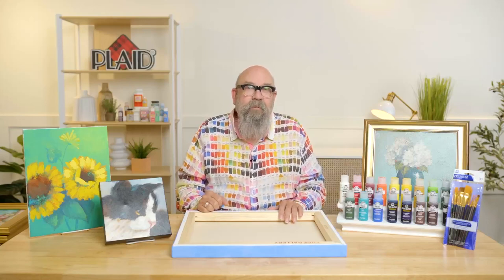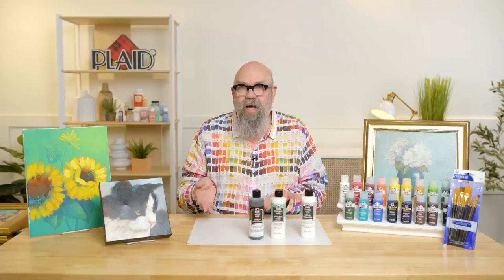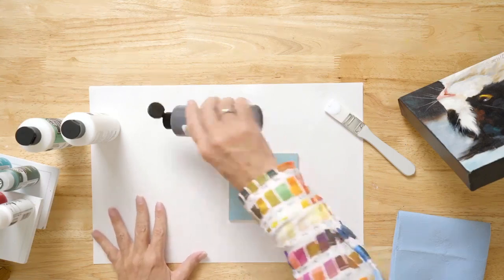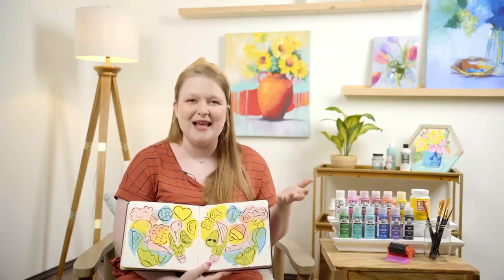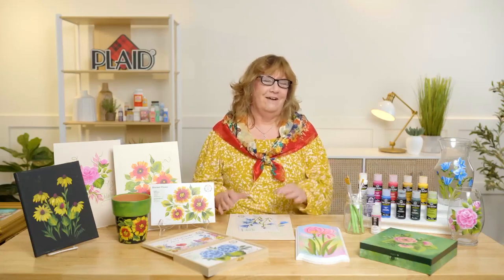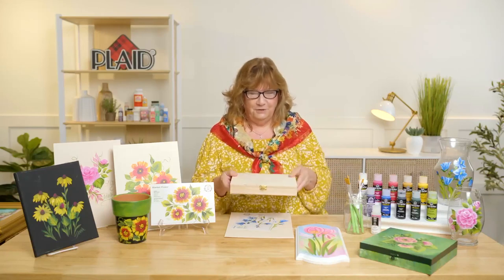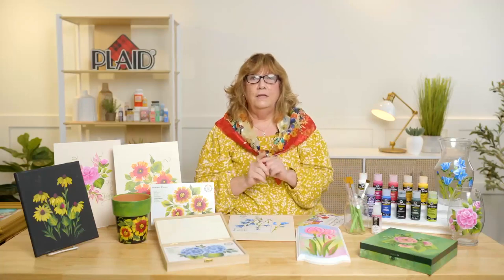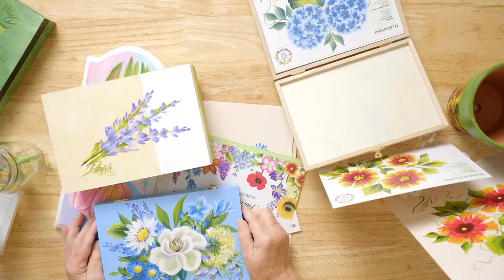Let's Paint Program & New FolkArt Mediums - Plaid's 2023 New Product Showcase Session 4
Welcome to Let’s Paint. We invite you to start your painting journey with us today. We make it easy, with free online classes that are fun, relaxing, and available on demand, so you can learn how to paint at your own pace. Simply choose your class, and let’s get started!

🌟 Shop & learn more about what's new in 2023

👉 Please note this is a replay of a live broadcast from our Facebook page.